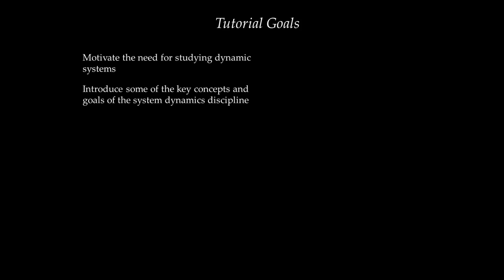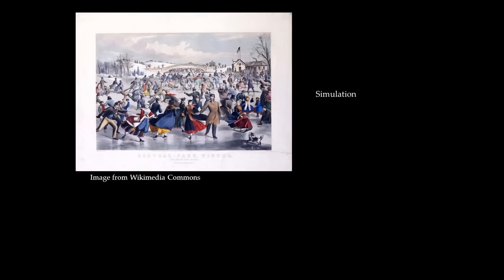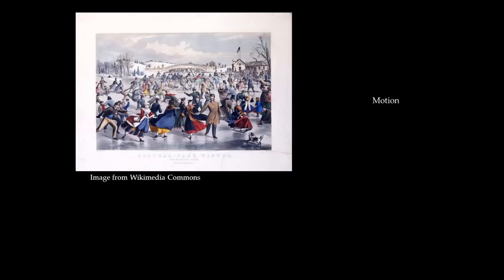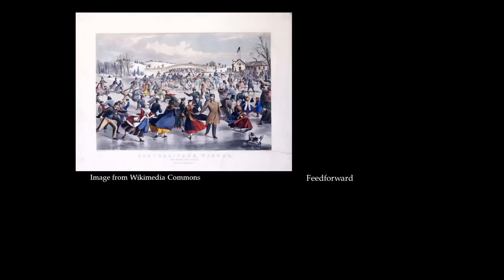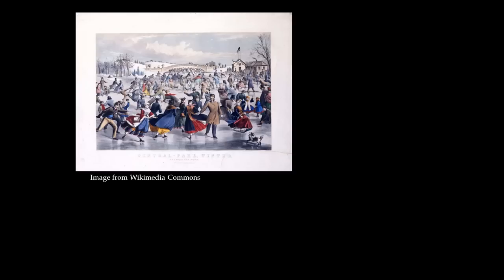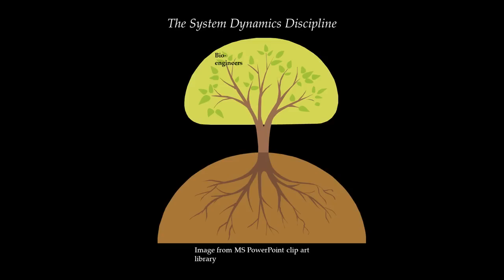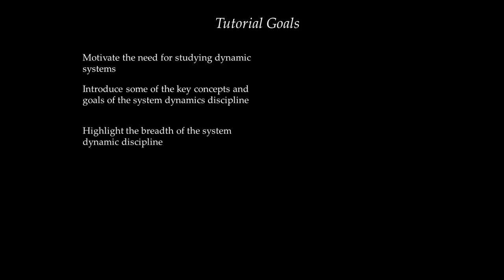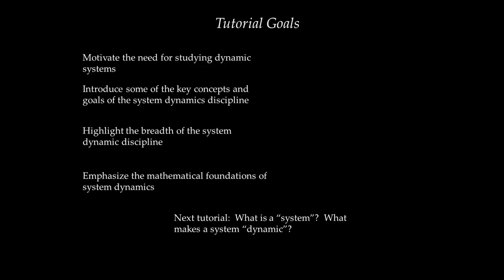System Dynamics Tutorial 1 - Introduction to Dynamic System Modeling and Control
This tutorial introduces the discipline of dynamic system modeling and control.  It is intended for use in ME 450 at Penn State University.